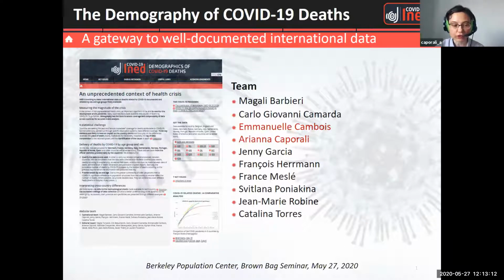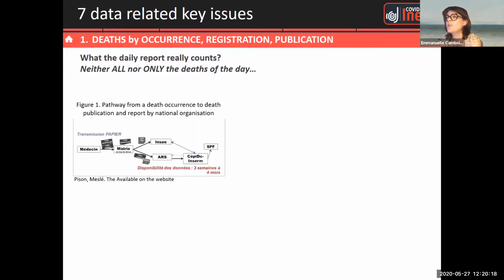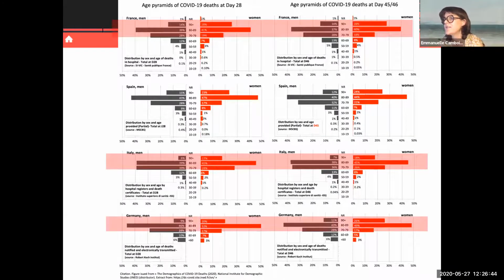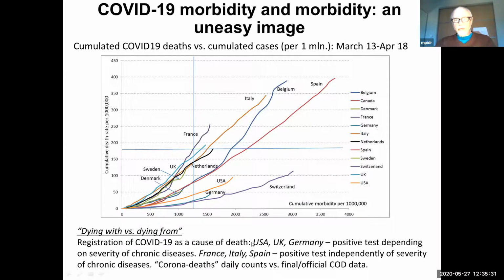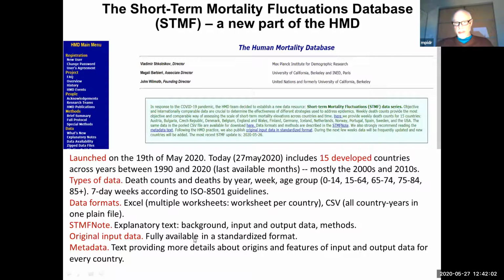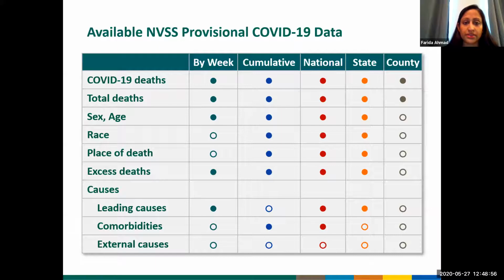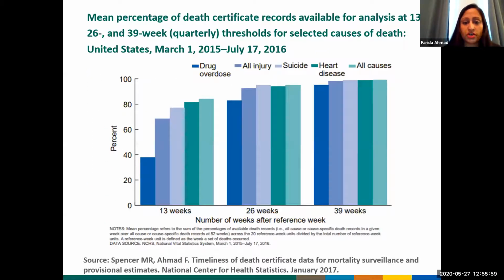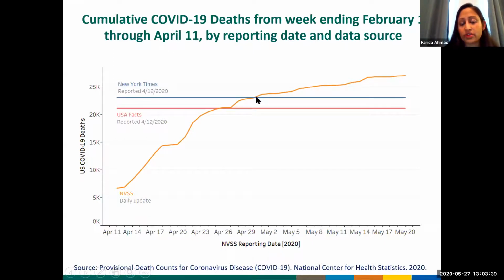Berkeley Demography: “Covid-19 Mortality: Challenges to comparisons between and within countries”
Wednesday May 27, 12-1:15 PM.
Berkeley Demography Brown Bag:

“Covid-19 Mortality: Challenges to comparisons between and within countries”

featuring:
1. "The demography of COVID-19 deaths. A gateway to well-documented international data". Arianna Caporali & Emmanuelle Cambois (National Institute for Demographic Studies, INED).
2. “NVSS Provisional COVID-19 Death Counts”. Farida B. Ahmad, CDC
3. Quantification of the COVID-19 pandemic:excess mortality metric plus STMF data series, Vladmir Shkolnikov, Max Planck Institute